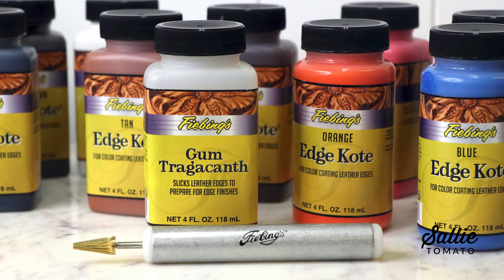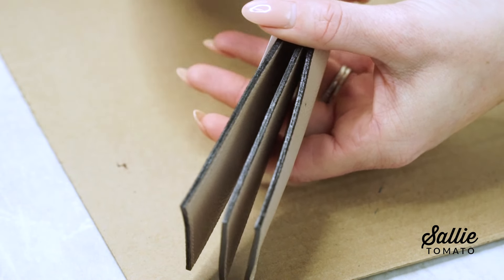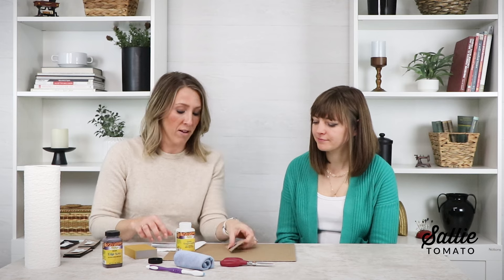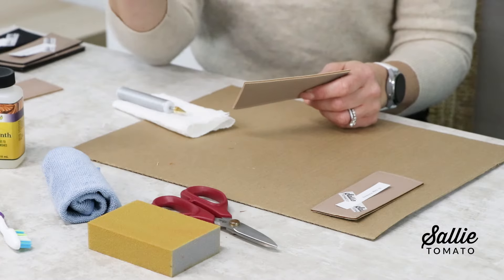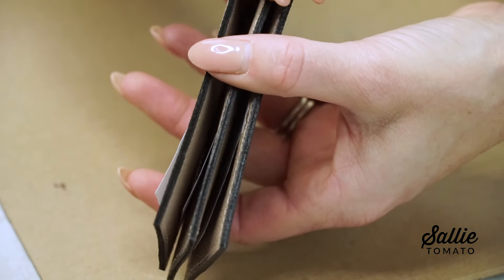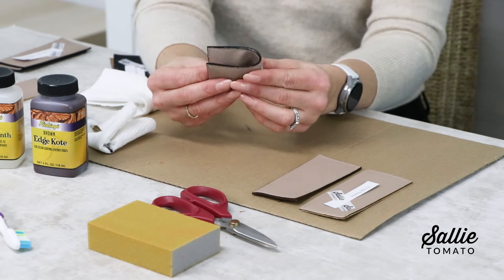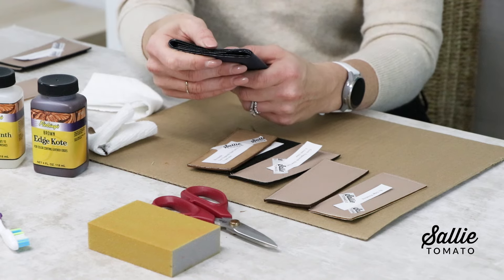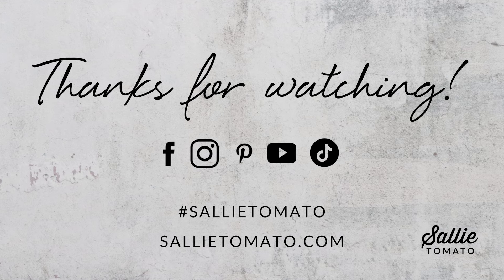Finish Your Bag with Edge Kote! Overview & Techniques Tutorial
You may have seen designer bags with smooth, coated edges and wondered how they created the polished edges. Well, today, we are going to show you how you can apply those sleek designer bag finishes on your handmade projects by adding edge finishing!

For edge finishing our handmade projects, we use Fiebing’s Edge Kote as a finishing agent. Fiebing’s is another Wisconsin based company that we are proud to support. We carry a large variety of Edge Kote colors here at Sallie Tomato, as well as additional tools for your edge finishing!

We would love to see you try this wonderful product on your next project! Be sure to tag us at sallietomato when you give it a try!